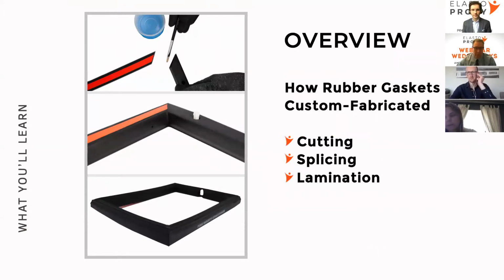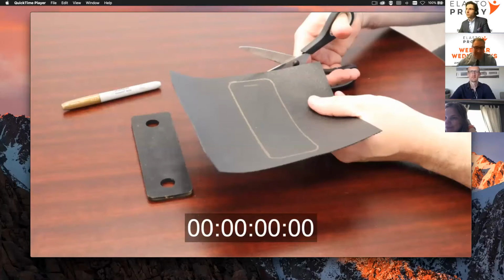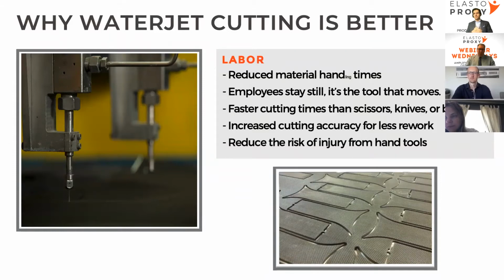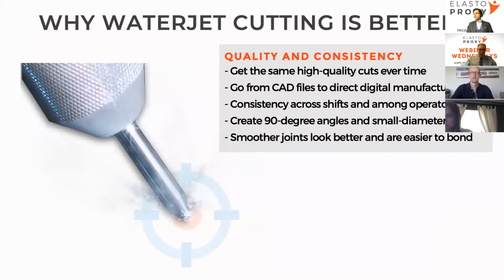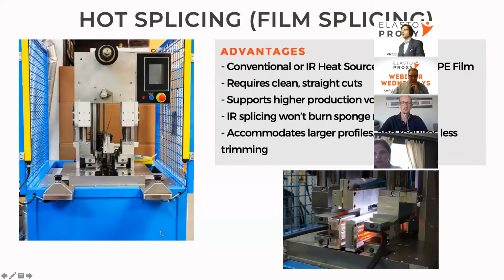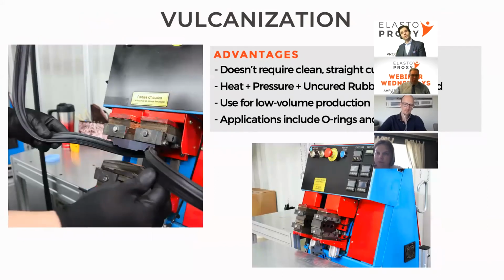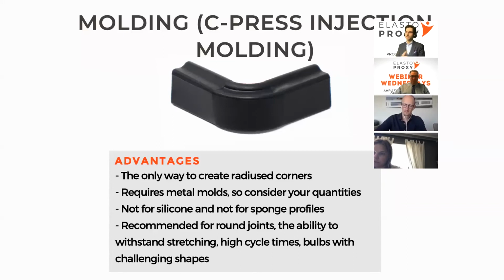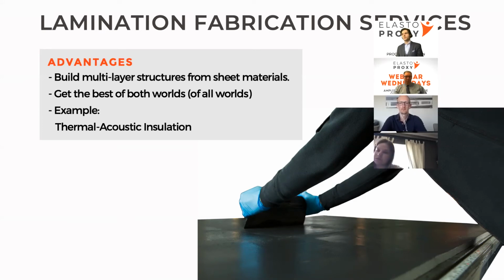Sealing Outside the Box Webinar: The Benefits of Gasket Fabrication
Live webinar session from that focus's on the 4 different types of gasket fabrication methods and the benefits of each one.

(Webinar from: April 22, 2020)